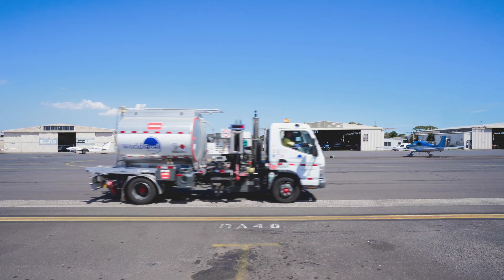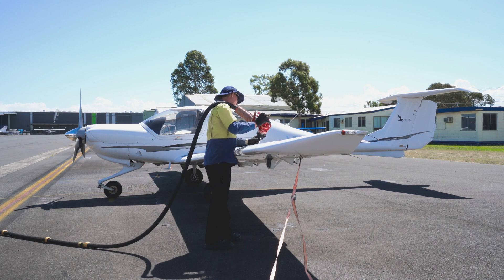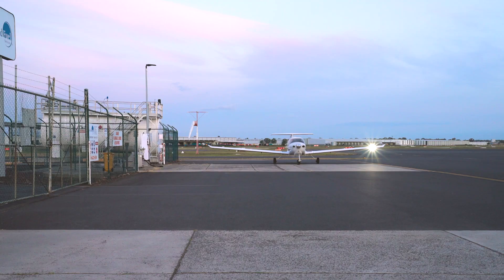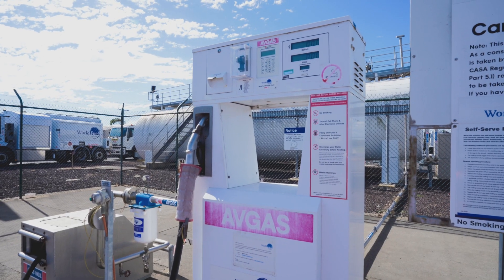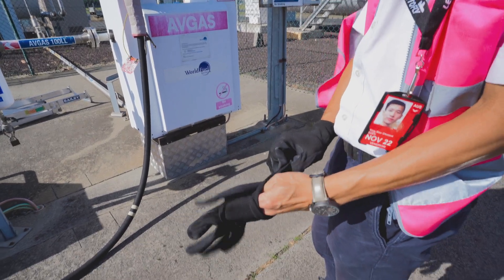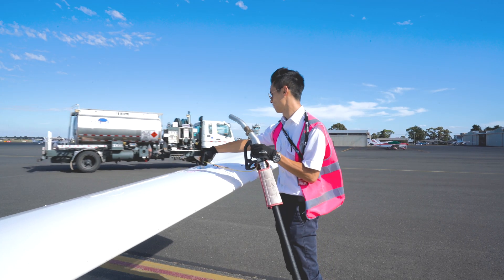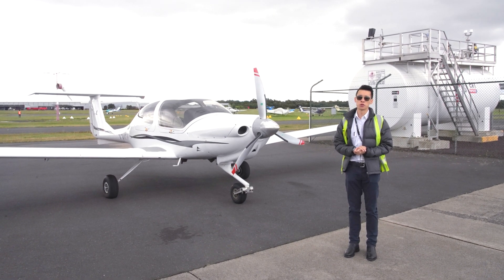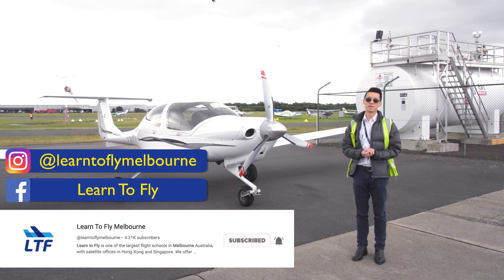How To Refuel Your Aircraft?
How to safely refuel your aircraft?

When you fly to a smaller airport, there is a chance you'll have to refuel your own aircraft. How to do it safely? What are the procedures?